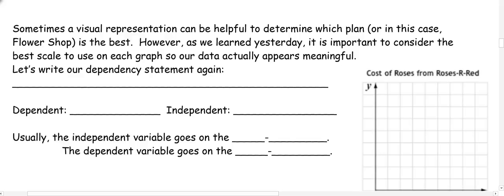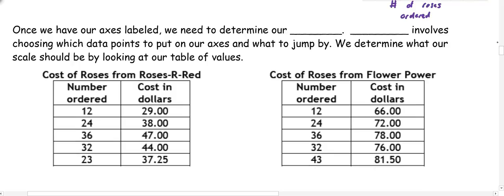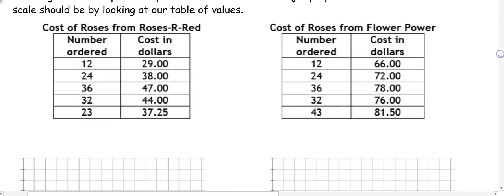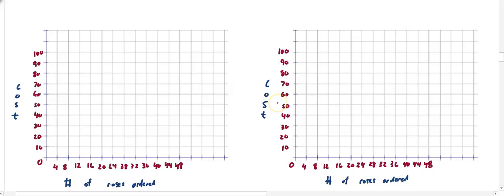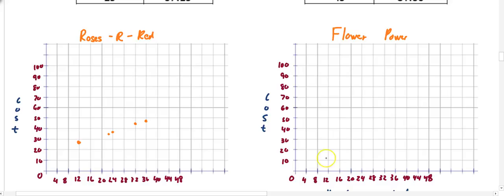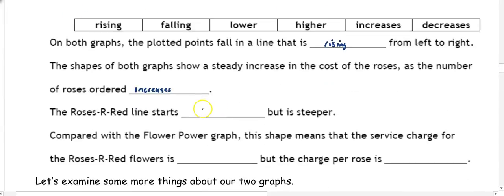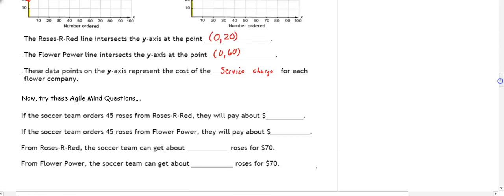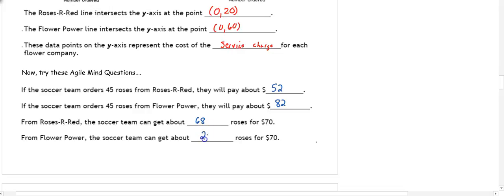U3D5 Part 2 Comparing offers with graphs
U3D5 Part 2 Algebra 1- Using graphs to compare offers from two companies